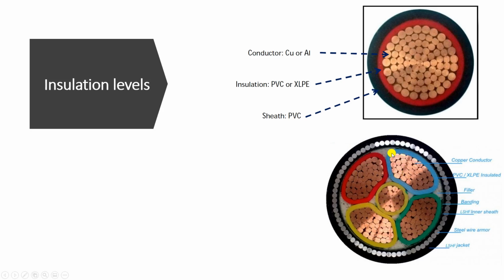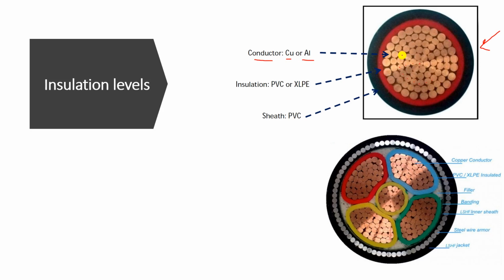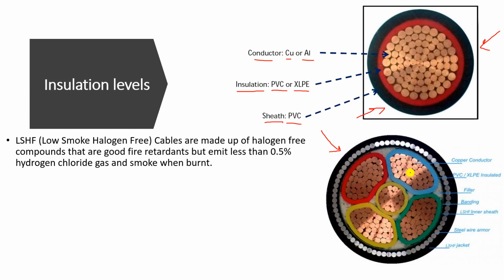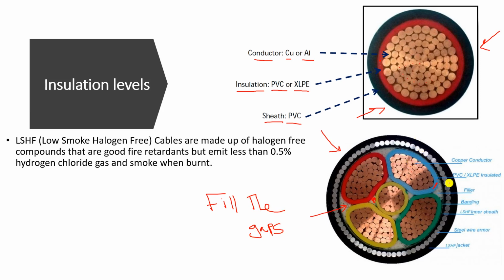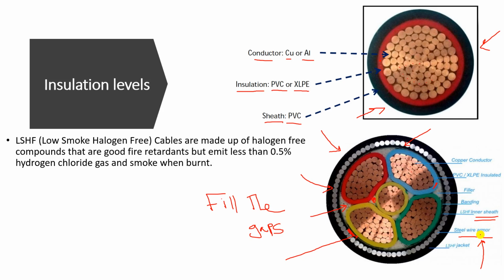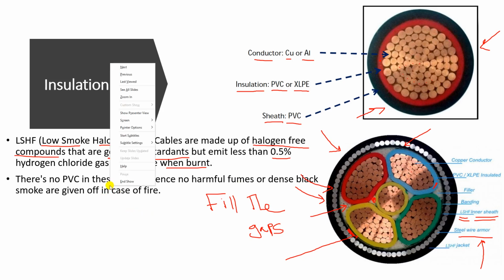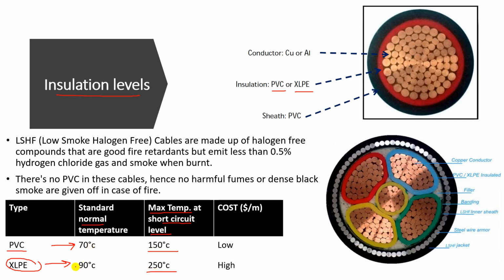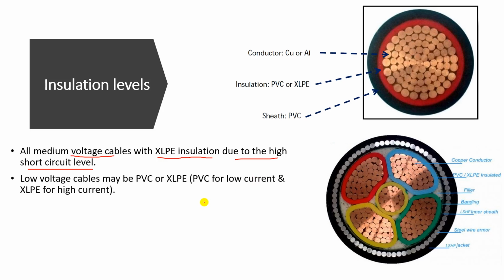Cable Classification According To Insulation Material (3) In Cables Electrical Course